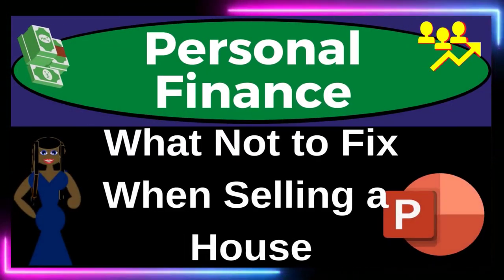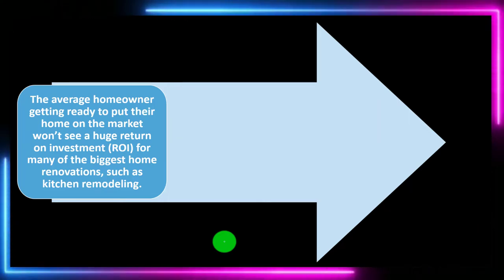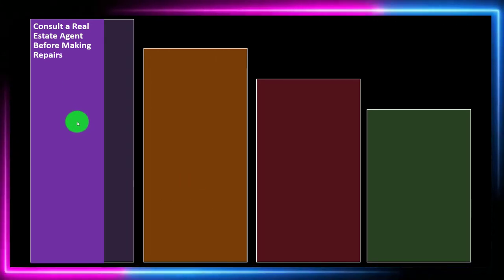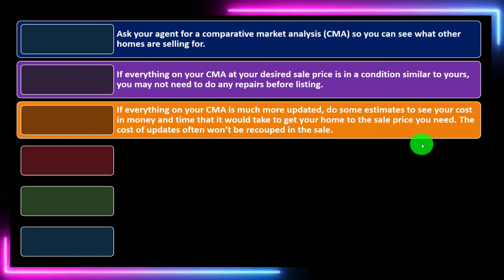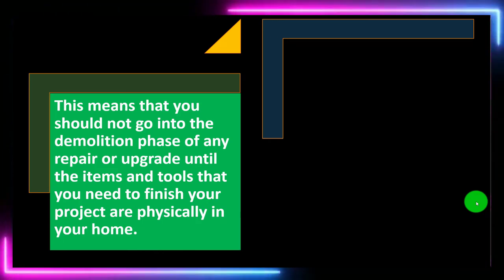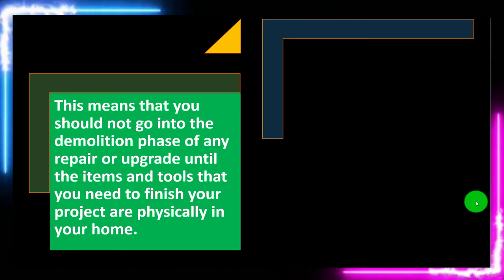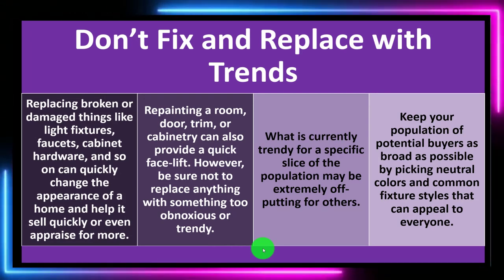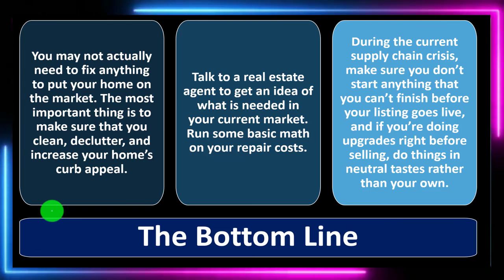What Not to Fix When Selling a House 8640 Personal Finance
What Not to Fix When Selling a House
Personal Finance